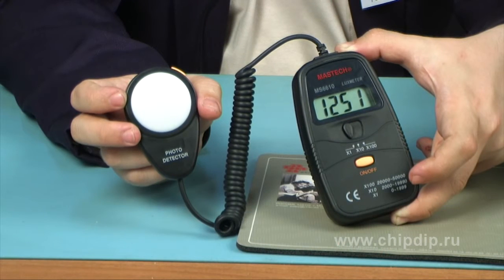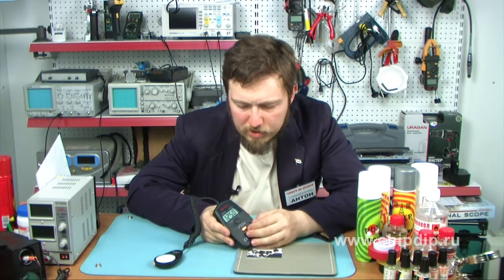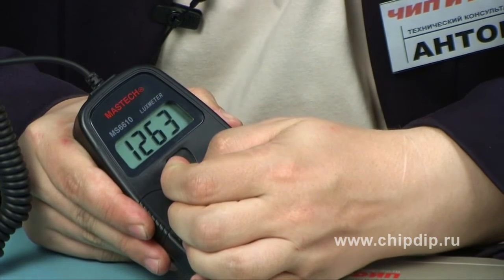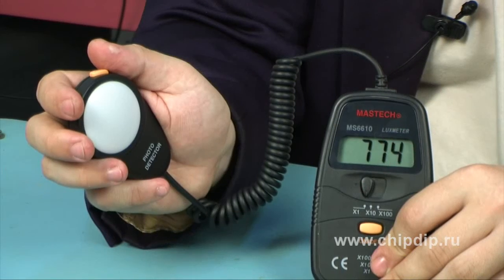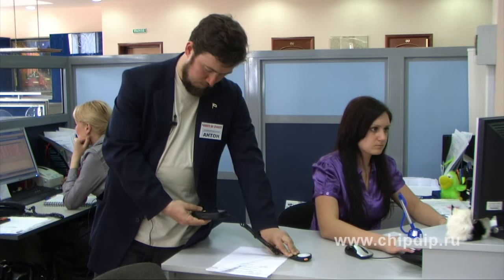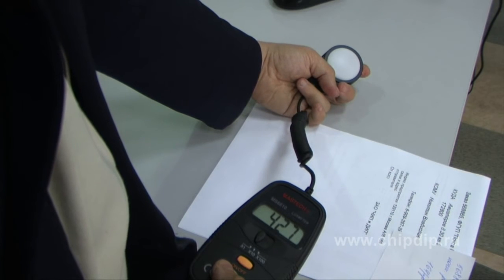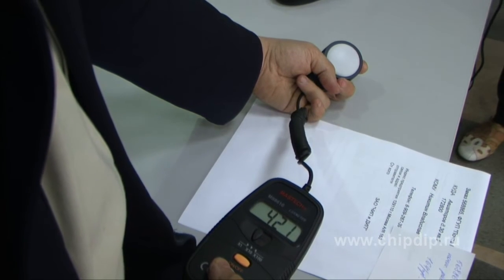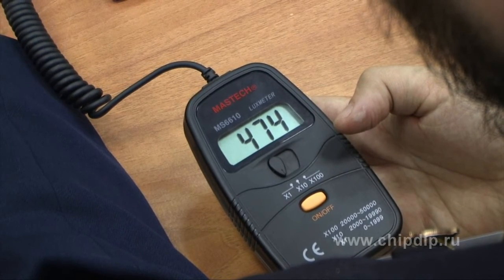Digital luximeter MS6610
The digital luxmeter-photometer MS6610 produced by the Mustage co. is used for the measurement of brightness.